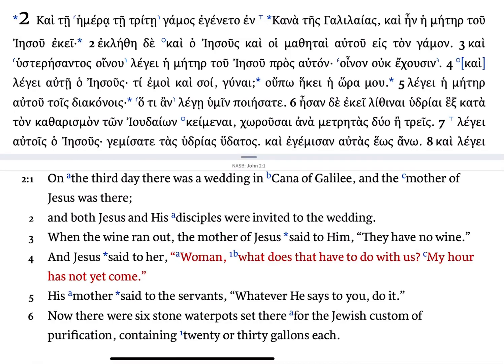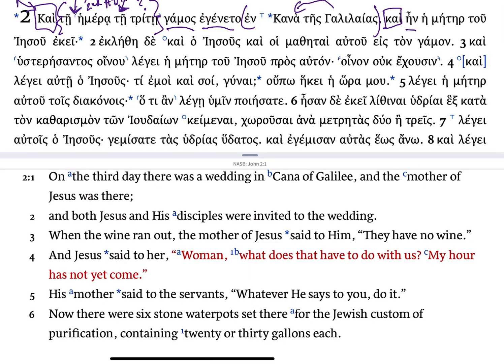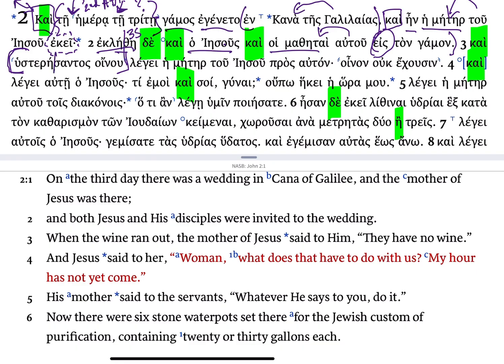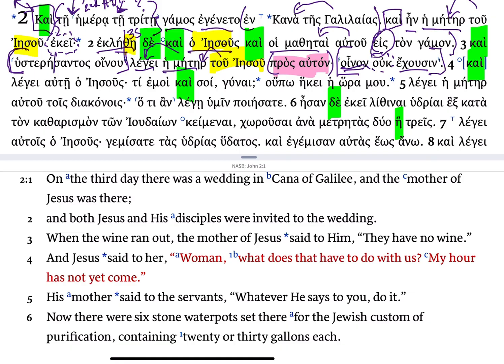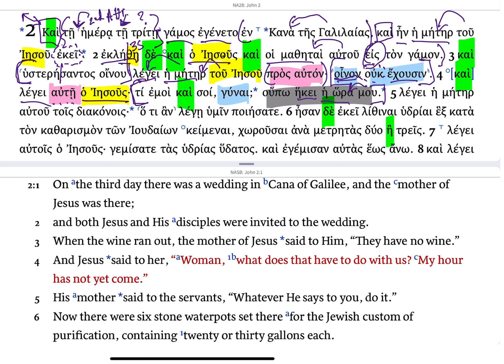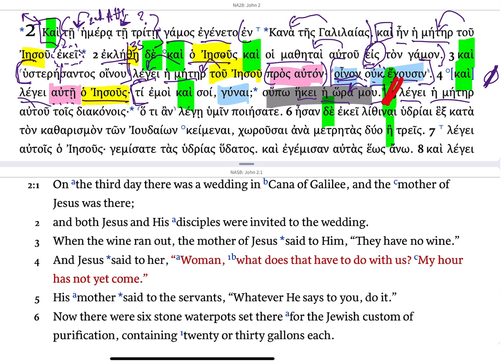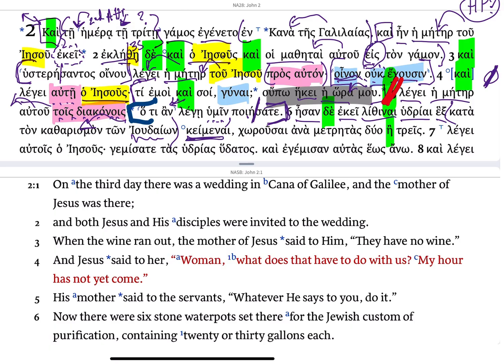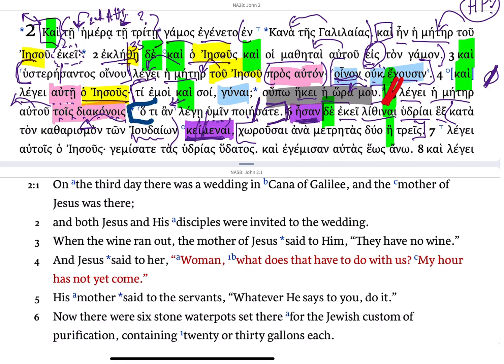Constituent Marking of John 2:1–6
What grammatical constructions and discourse features are observed in John 2:1–6? What research questions emerge? In this video, Fred Long shows his Constituent Marking applied to this passage.